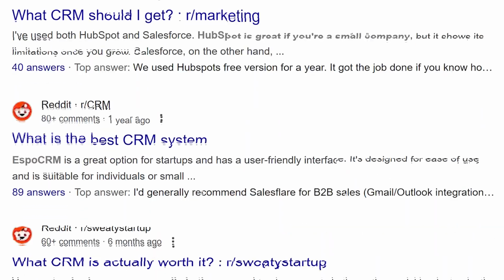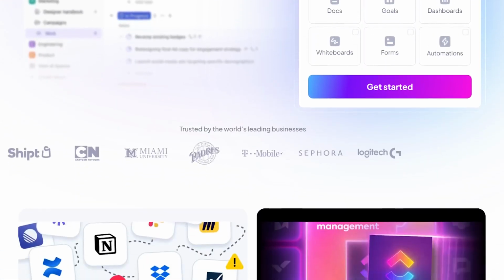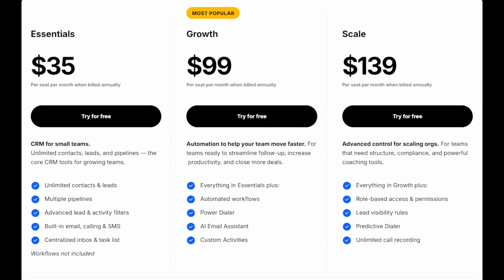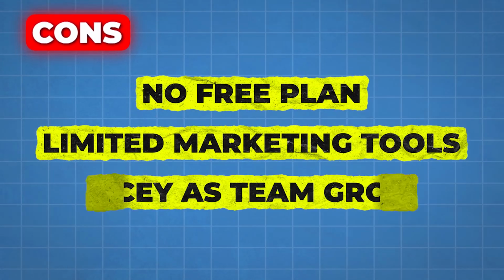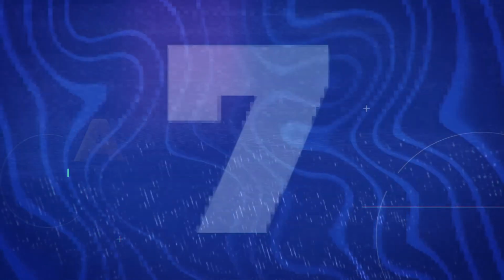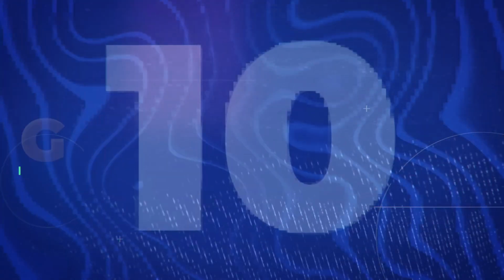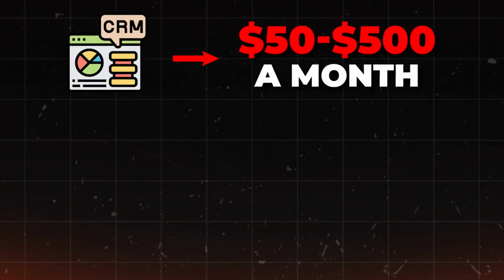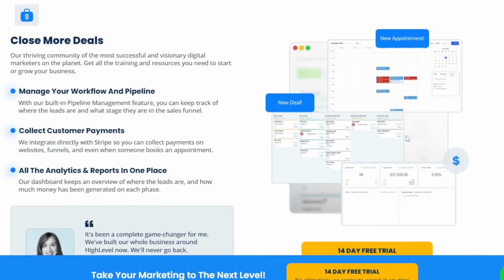What CRM Software Is The Best In 2025 For Beginners